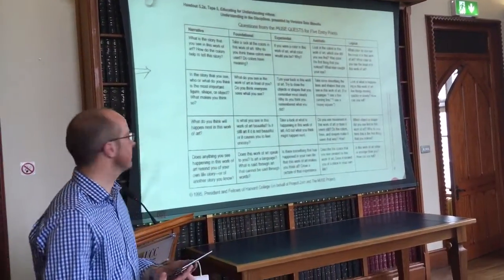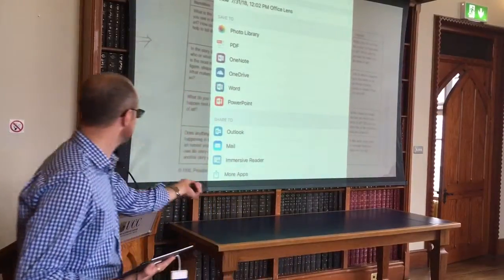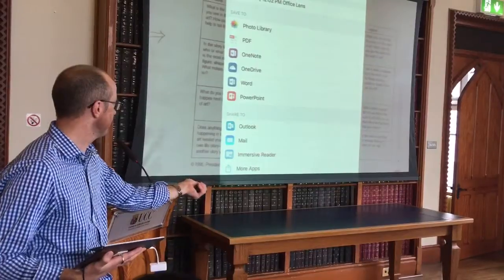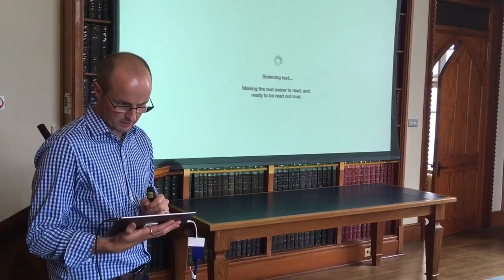Optical Character Recognition with Office Lens App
Office Lens trims, enhances, and makes pictures of whiteboards and documents readable. You can use Office Lens to convert images to PDF, Word and PowerPoint files, and save to OneNote,  OneDrive, or your local device.